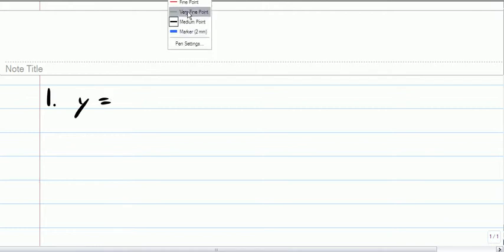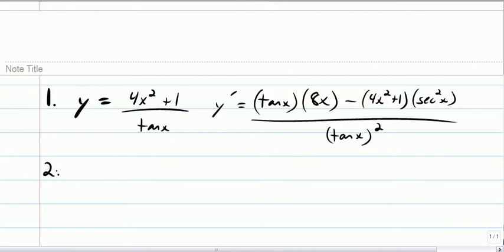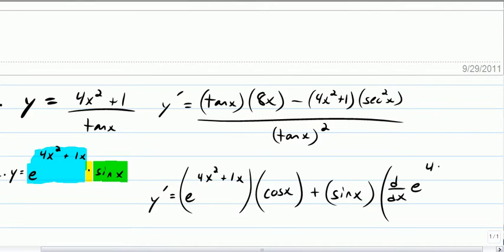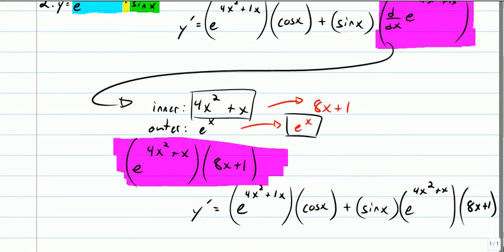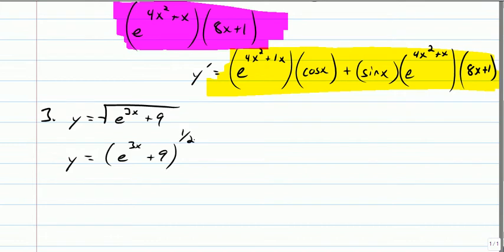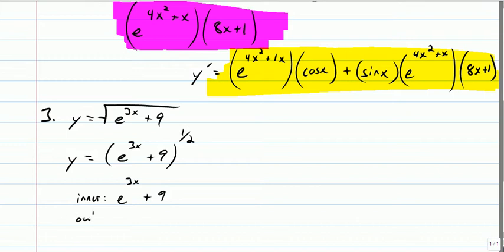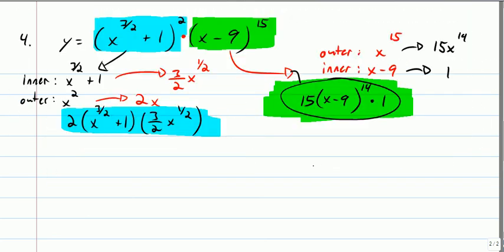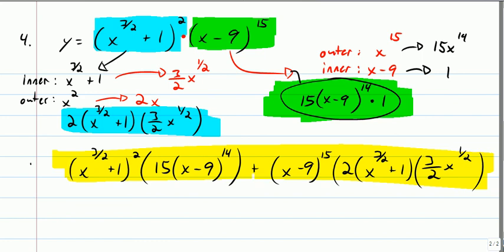Product Quotient and Chain Rule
Calculus Chain Rule, Product Rule, Quotient Rule